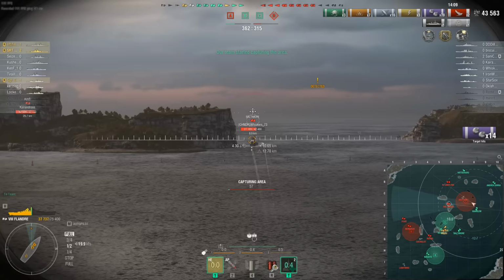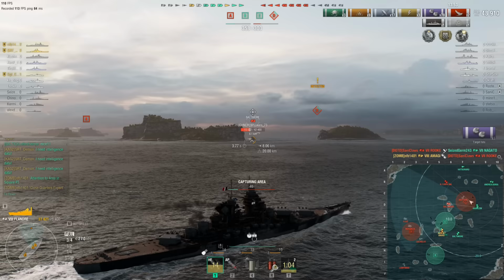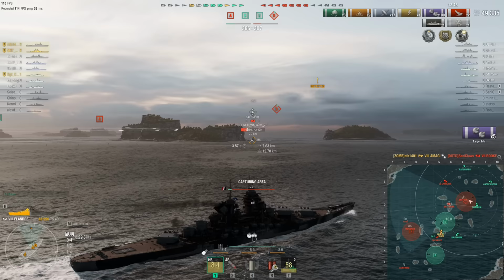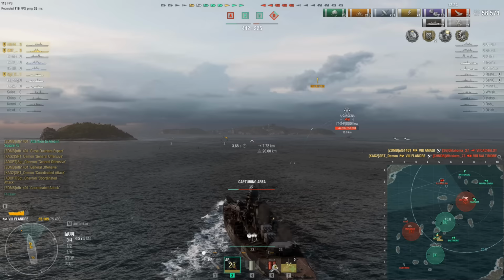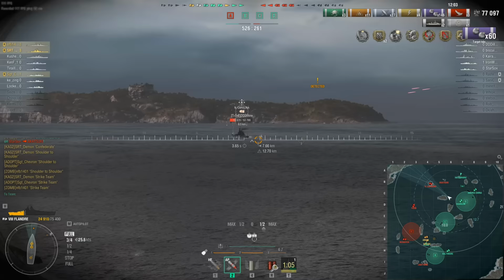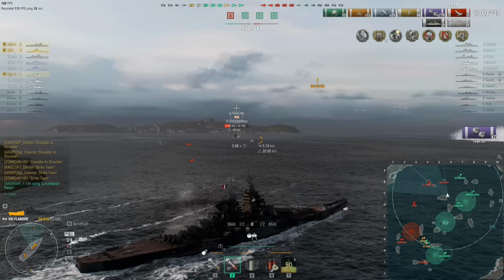World of Warships - Ned in the Flanders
No his name's not actually Ned and he's technically not in the Flanders but... meh.  Close enough for government work.

Merchandise!